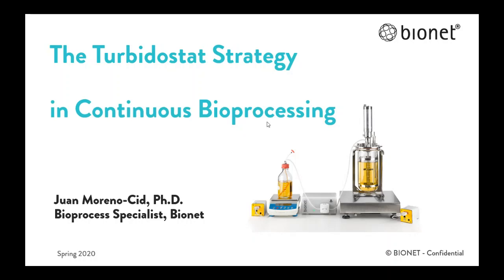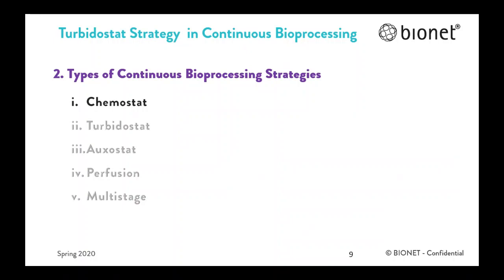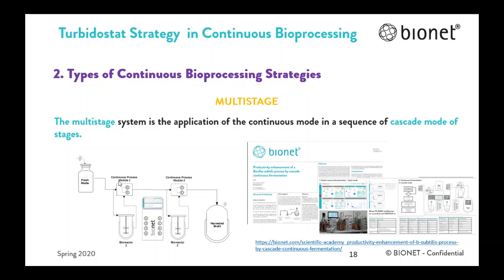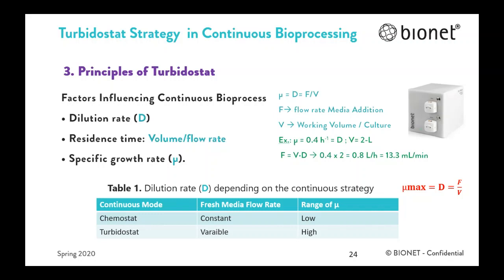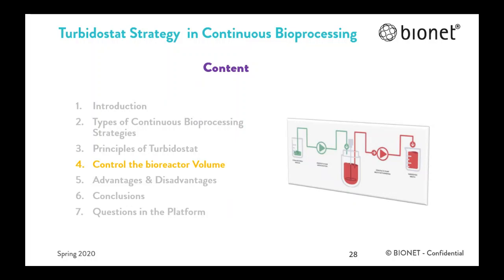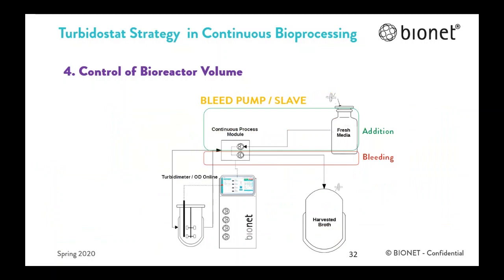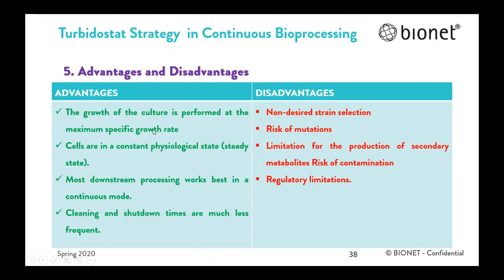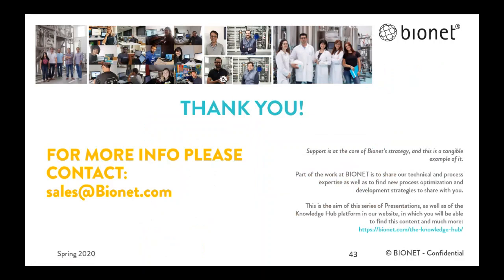Webinar 3: the Turbidostat Strategy in Continuous Processing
"The concept of continuous bioprocessing is closely linked to the Chemostat mode, where one nutrient is growth-limiting and used to determine the growth rate. However, there are several other techniques/strategies (less common) by which a continuous fermentation can be controlled, and we will be focusing on the Turbidostat mode".